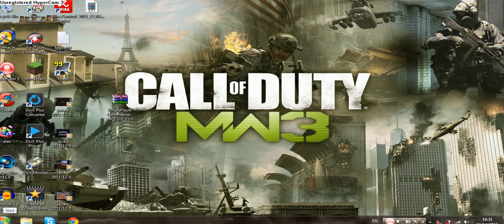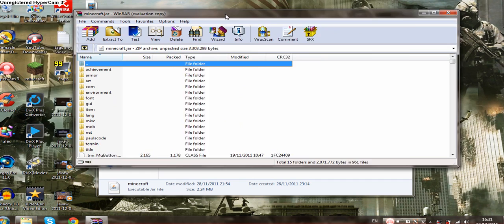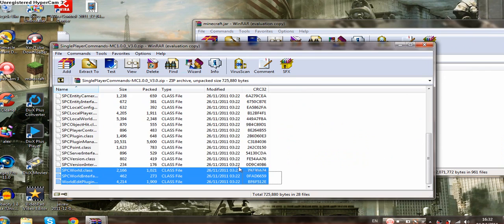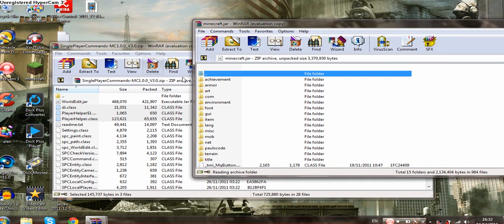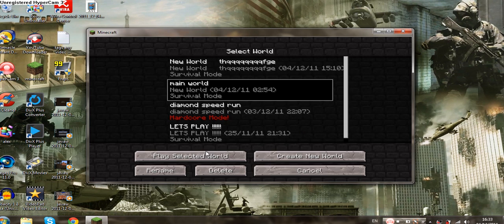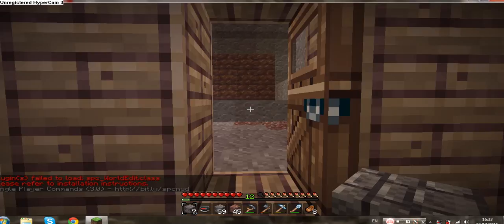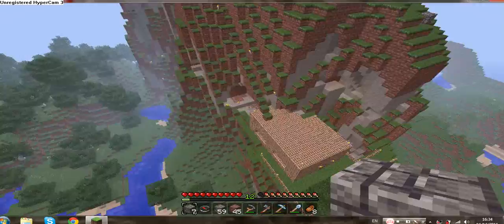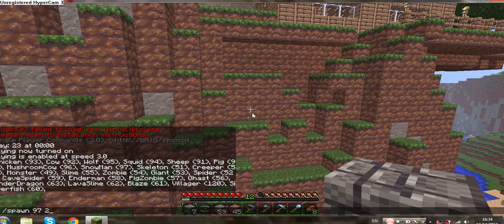Minecraft:How to install:Single player commands1.2.5(voice tut)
PLEASE READ

hello youtube me here again but this time with a tutorial on how to install the single player commands mod,this mod is very simple to
to my channel thank you :) :D !